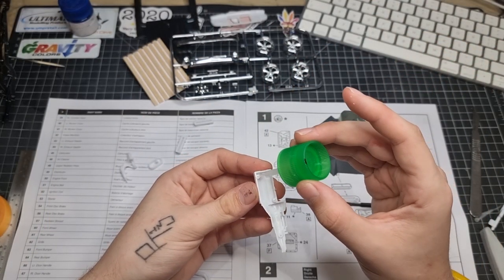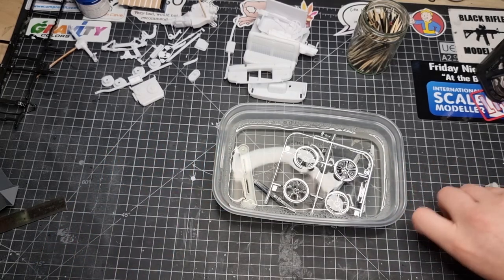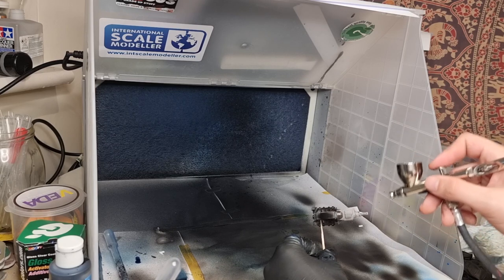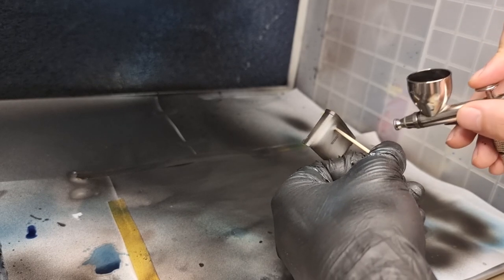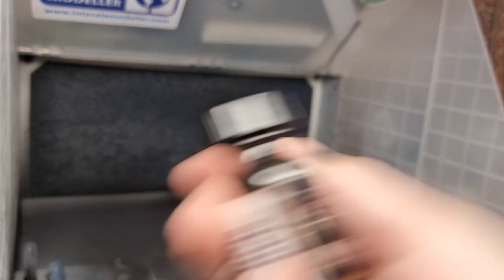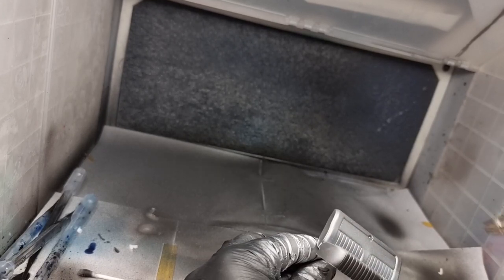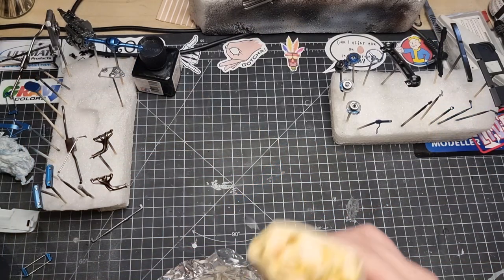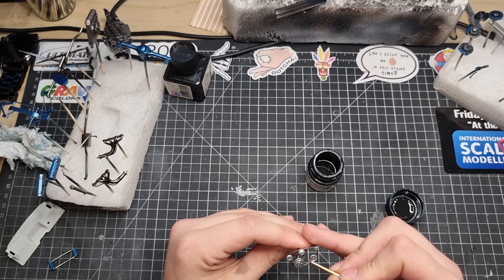Revell FD-100 Foose 1/25 - Part 2 - Finishing up!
In this video, I'm going to be showing the first steps of the Revell FD-100 Foose truck, this will focus on the engine, chassis and final assembly!

This was part of the Christmas group build over at ISM!

I am not endorsed by any company mentioned in the video.

Micro Set:

Micro Sol:

Micro Set/Sol Bundle:

Pilot Silver Marker:

AK Interactive True Metal - Steel:

Tamiya Basic Files:

Pin Vise:

Modelcraft Side Cutters:

OLFA blades:

Valejo Rust colours:

IFixIt tool set: